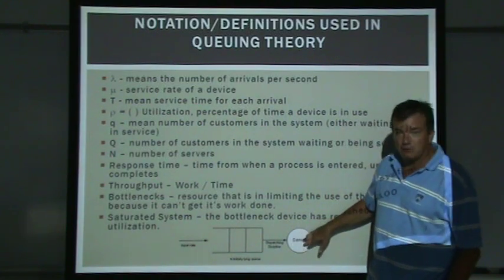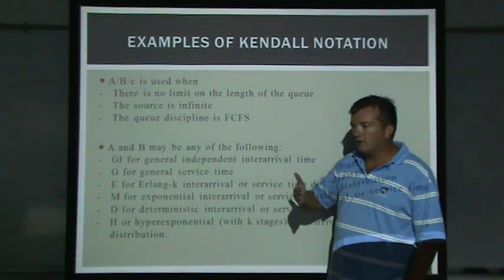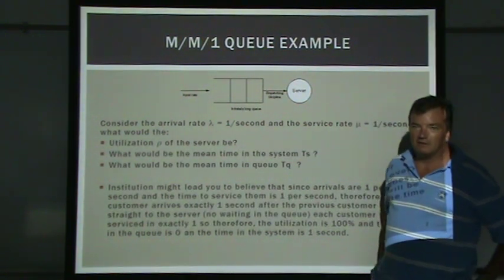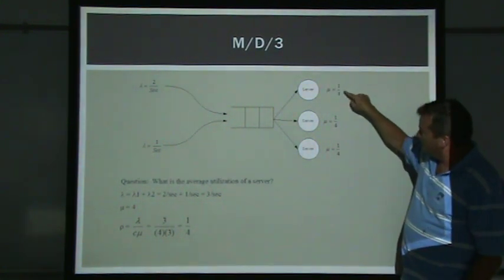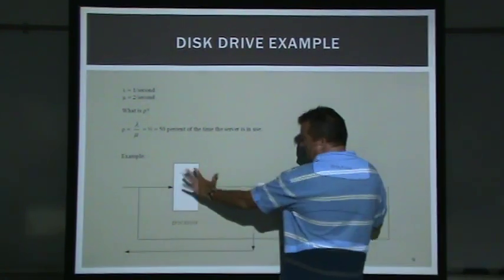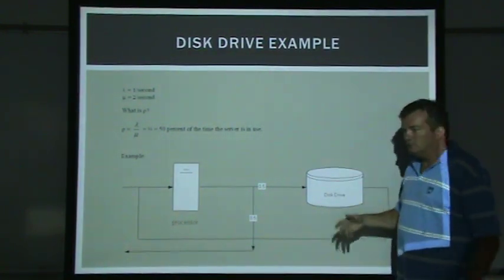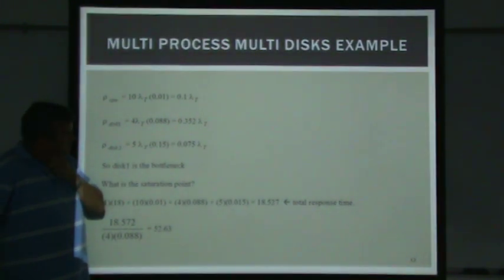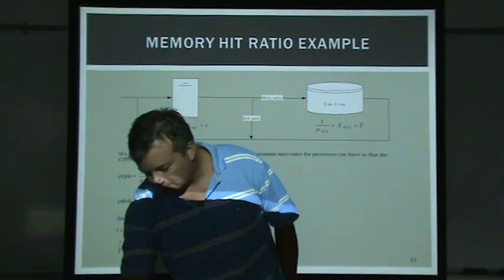Introduction to Queuing Theory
Operating Systems 9.1 Introduction to Queuing Theory